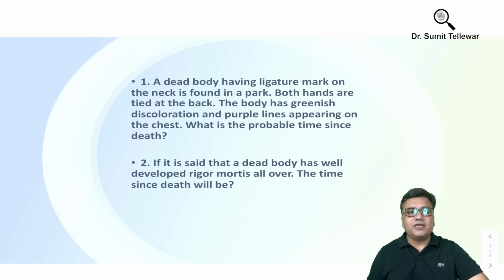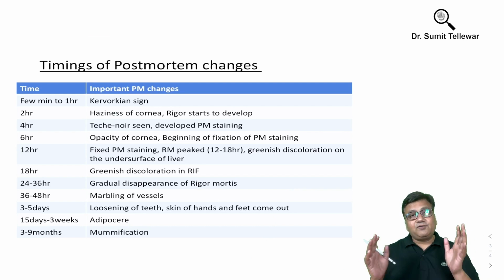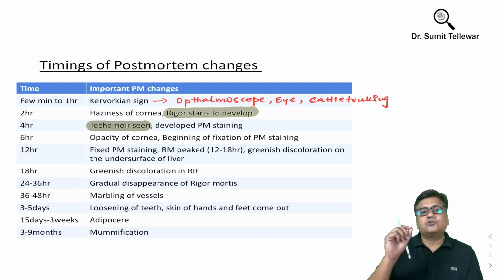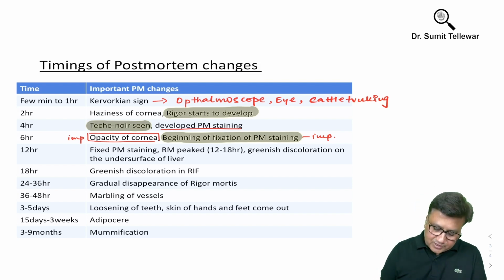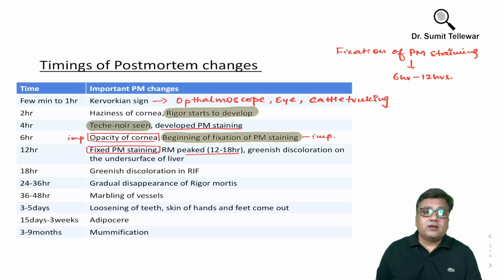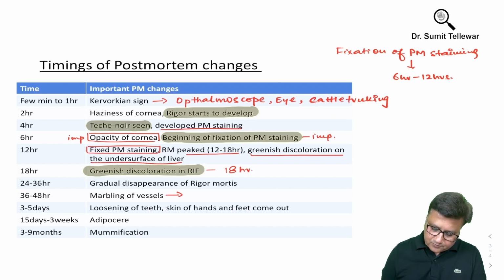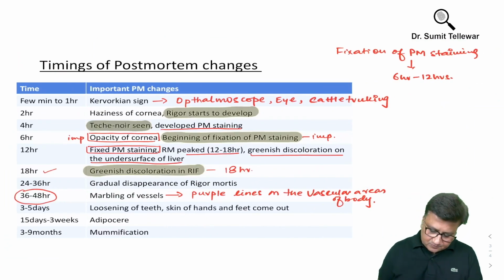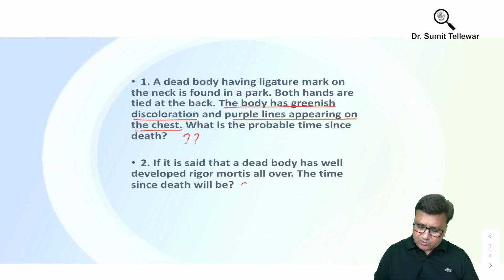Bullet points in forensic medicine - Part 2 | Dr Sumit Tellewar | FMT | Must Watch Before Exam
Welcome to Dr. Sumit Tellewar - Your Trusted Source for Medical Knowledge!

🩺 About Us:

At Dr. Sumit Tellewar  we are passionate about bringing you the latest and most accurate information in the world of medicine and healthcare. Our mission is to educate, empower, and inspire aspiring medical professionals, patients, and curious minds alike.

Thank you for choosing Unknowndilemma  as your trusted medical resource. Together, we can foster a healthier and more informed world.